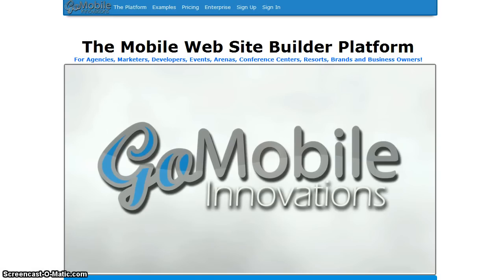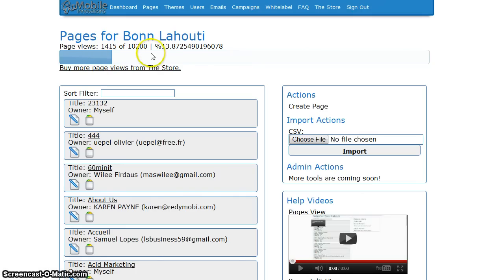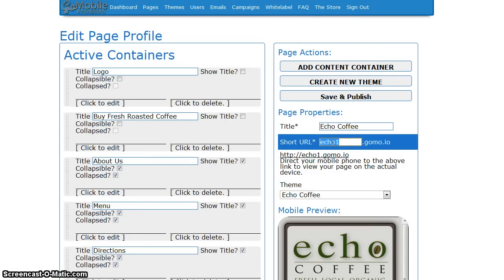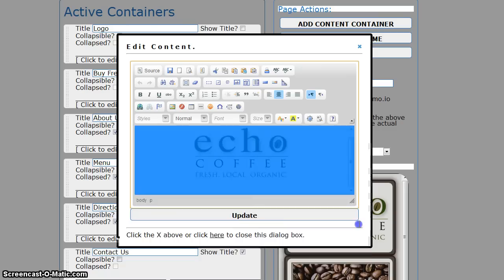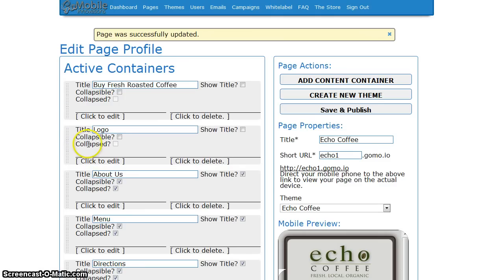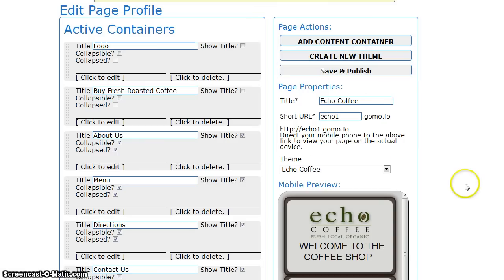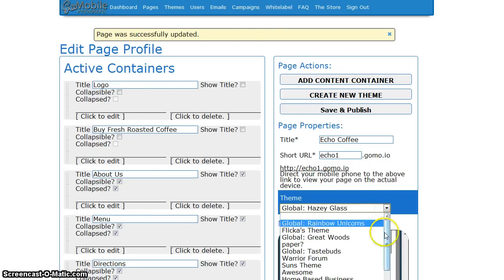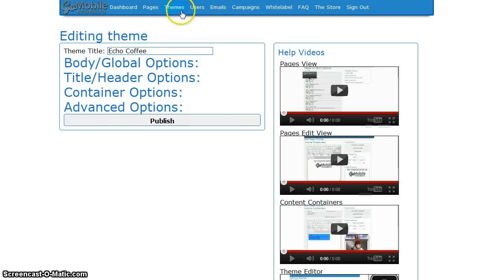GoMobile Innovations Screencast Demo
Watch this informal screencast put on by the founder of GoMobile Innovations to get a solid grasp of how the platform works!